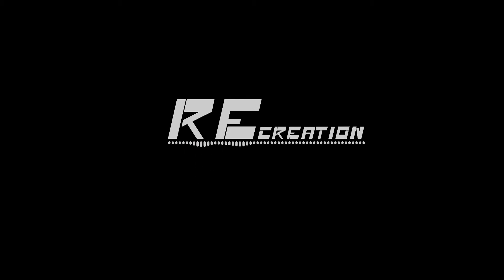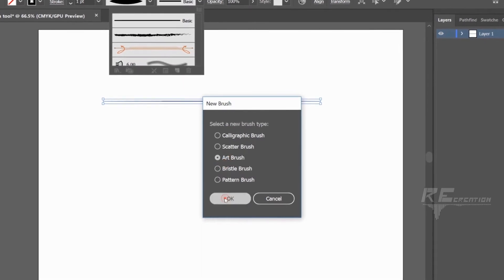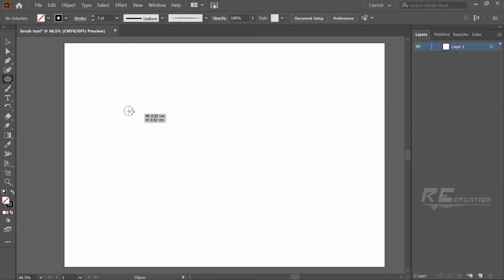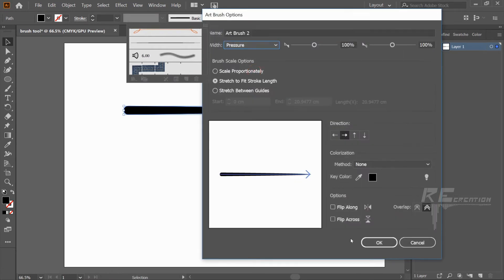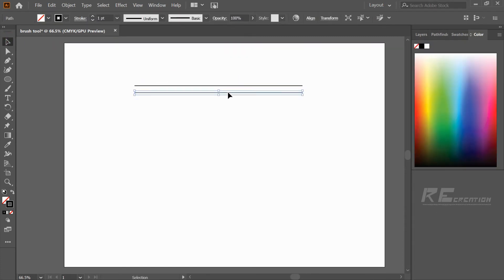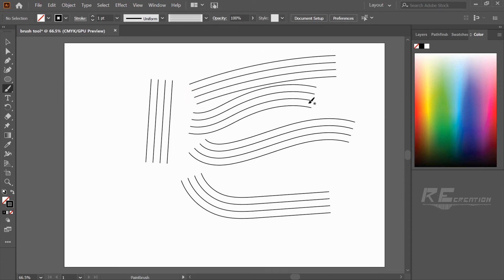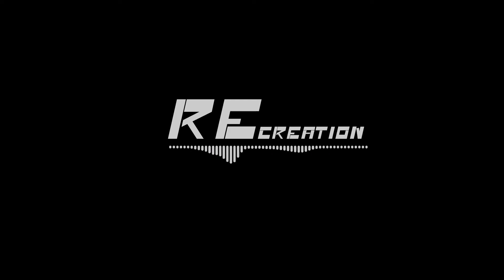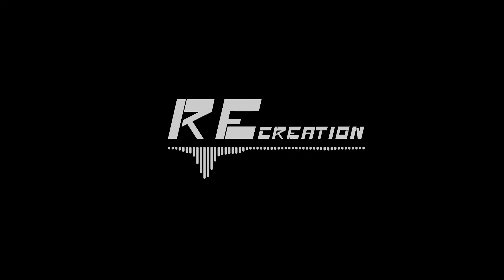How to create new brush Adobe illustrator || tamil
learning-creative-ideas-design